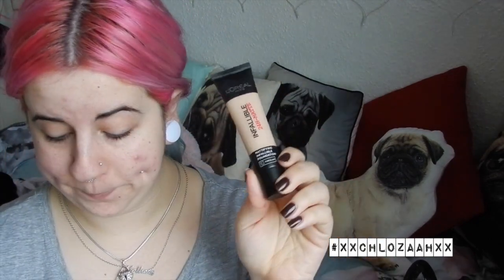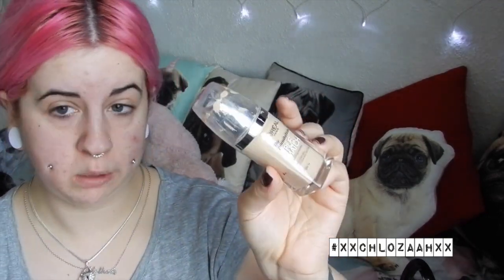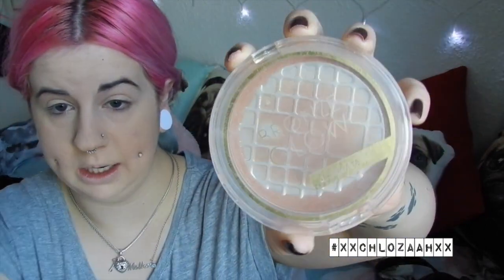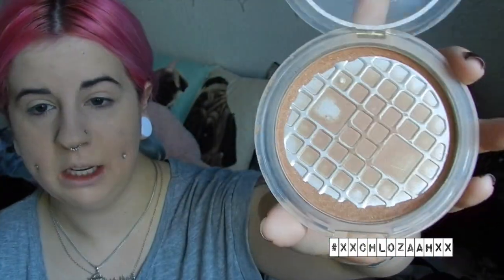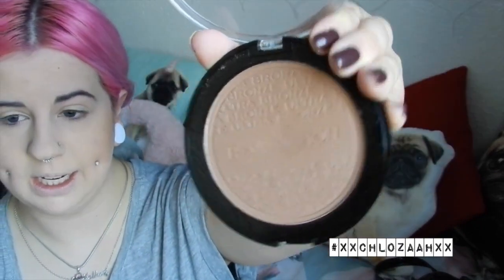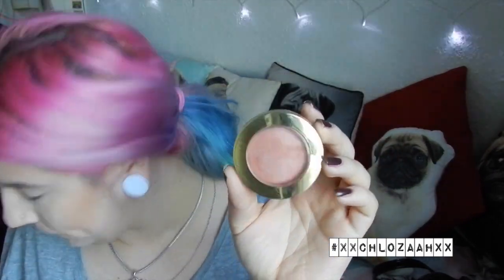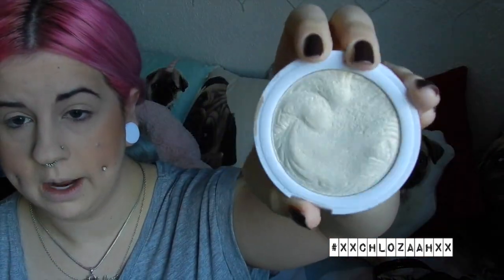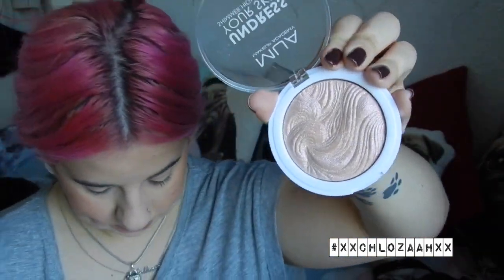Updated Foundation Routine! ❤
PRIMERS:
- Nivea for Men Post aftershave Balm (Sensitive)

FOUNDATION:
- Loreal “Infalible Matte” Foundation Shade- 10 Porcelain
- Loreal “True Match” Foundation Shade- N1 Ivory

CONCEALER:
- L.A Girl Pro Concealer Shade- Porcelain

SET POWDER:
- Rimmel London Stay Matte Powder (Transparent)

BRONZER/ BLUSH/ HIGHLIGHT/ CONTOUR:
- Collection Bronze Glow Bronzer- Shade 1 Sunkissed (Bronze)
- Revolution Ultra bronze (Contour)
- Makeup Academy Undress your Skin Highlighter: “Pink Shimmer” & “Iridescent Gold” (Highlight)

MY STORE!

COUNTESS CROWNS

MY LINKS!